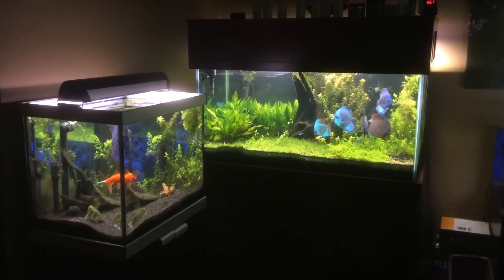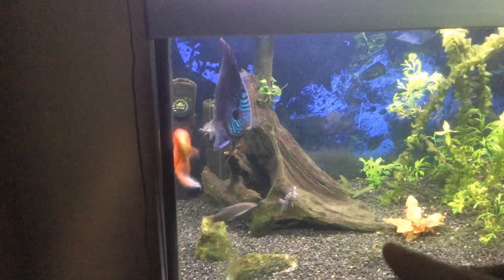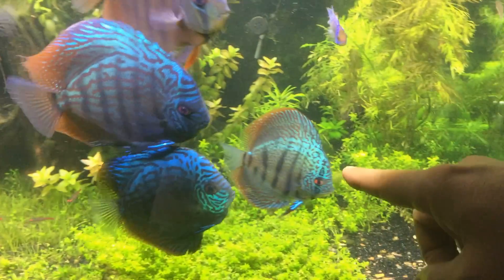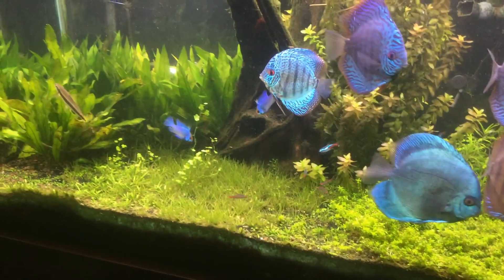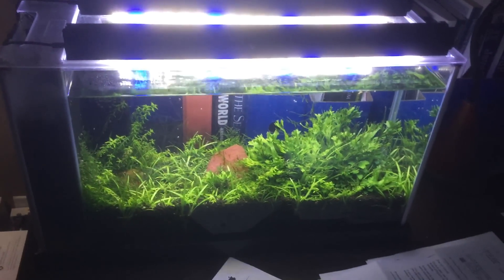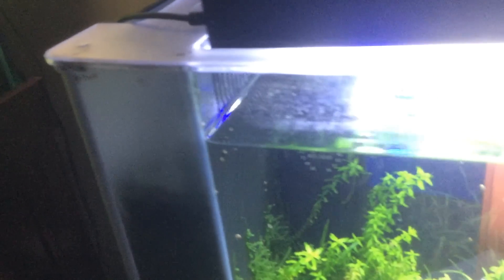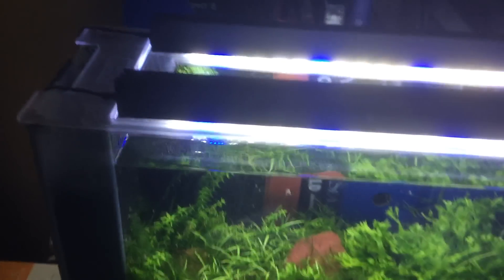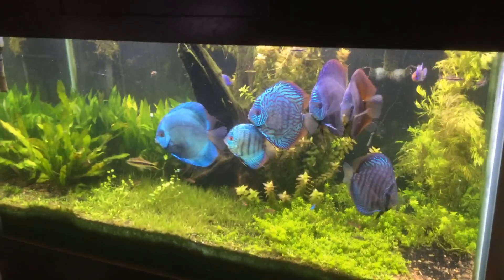Happy Tuesday!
Quick update on all of the tanks.  Sorry I've been so busy.